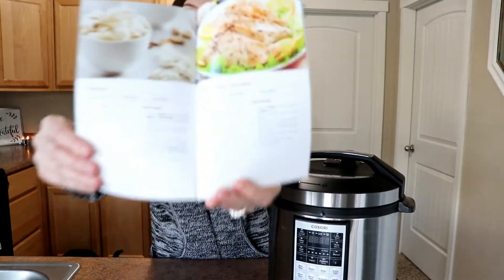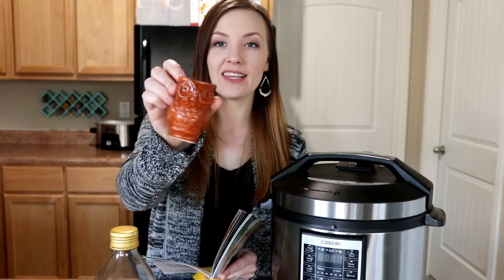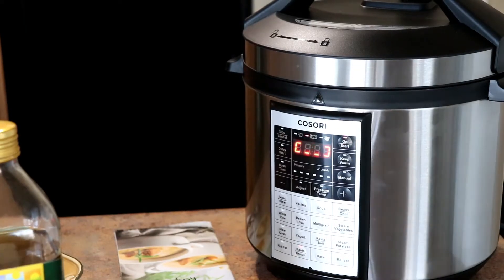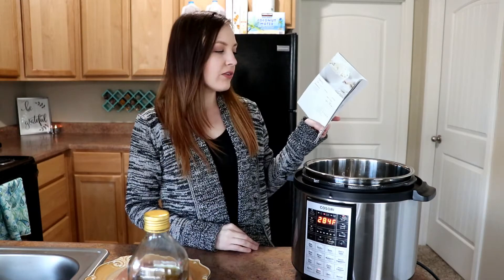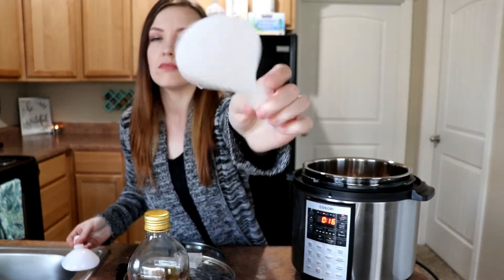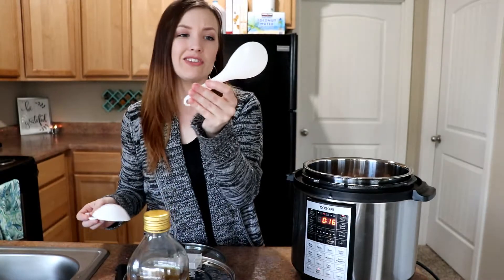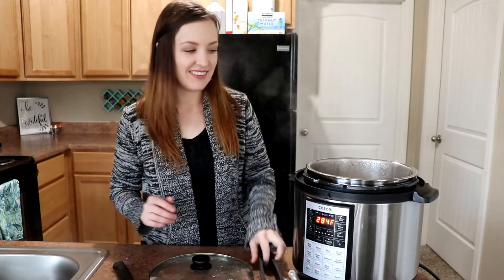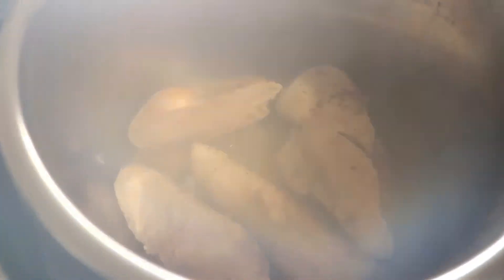COOK WITH ME|| LEMON GARLIC CHICKEN|| COSORI PRESSURE COOKER|| EASY DINNER IDEAS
Hey Everyone! Today I have a COOK WITH ME video for you! I am using a COSORI pressure cooker. Im sharing a lemon garlic chicken recipe, that turned out so TASTY! Thanks loves!
Love Emily.

COSORI PRESSURE COOKER

COSORI PRESSURE COOKER 8 QUART

COSORI MINI 2 QUART

COSORI COOKBOOK

PRESSURE COOKER COOKBOOK